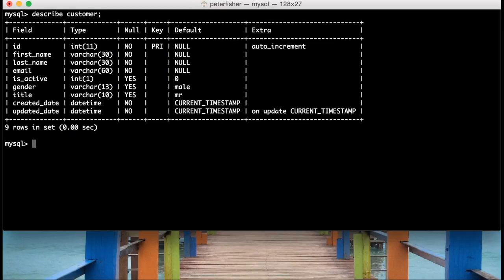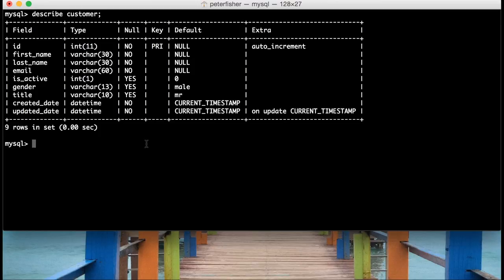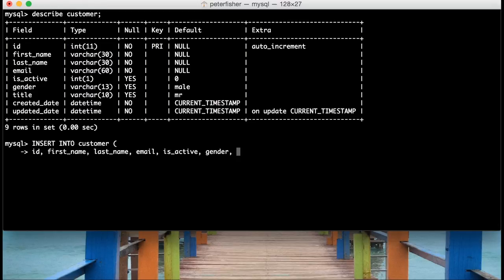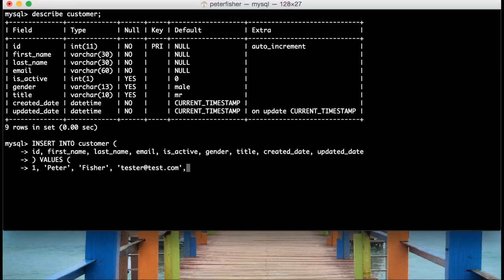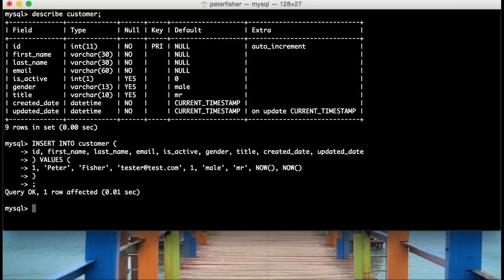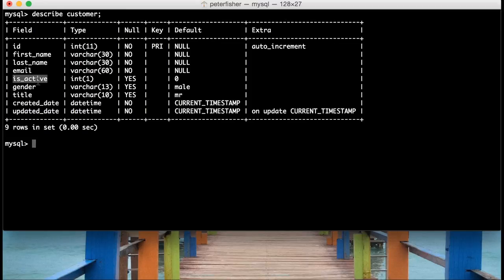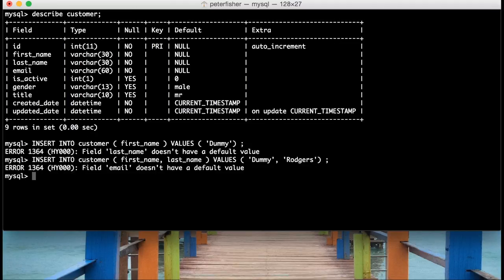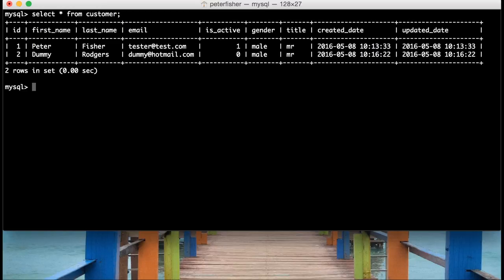MYSQL Console Tutorial #9 How to insert records into a MYSQL table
►buỳ best þrice
MYSQL Console Tutorial #9 How to insert records into a MYSQL table, MYSQL Console Tutorial #9 How to insert records into a MYSQL table